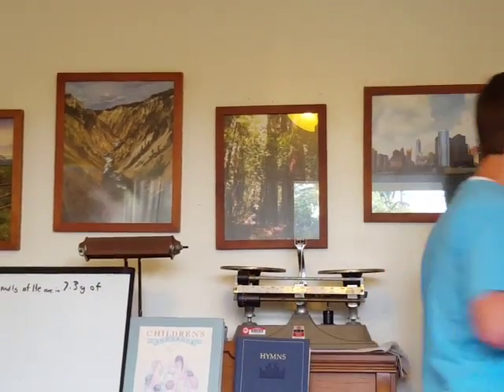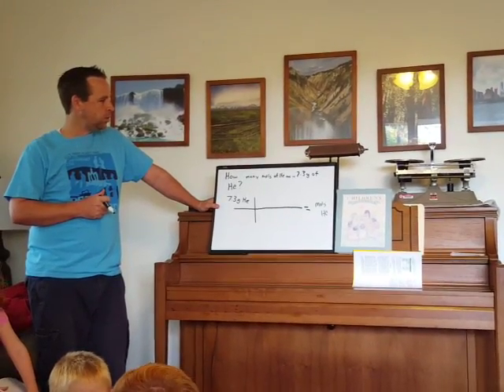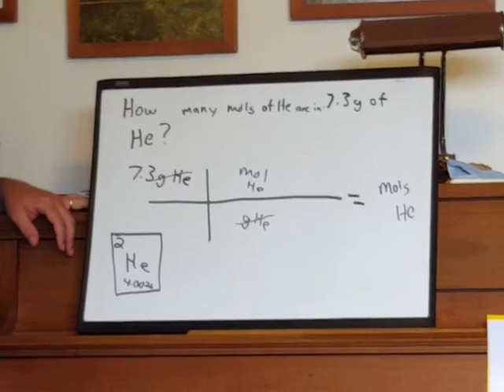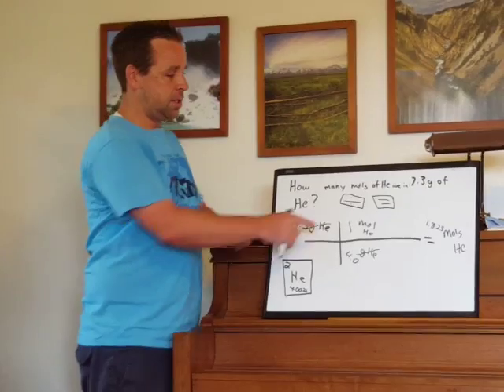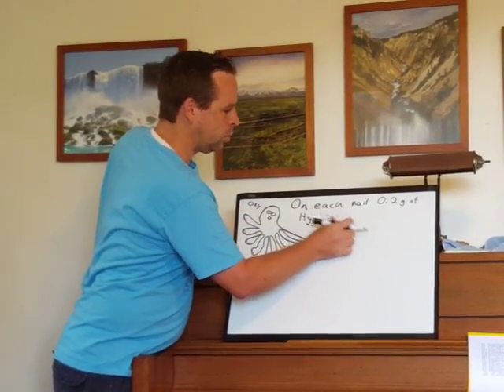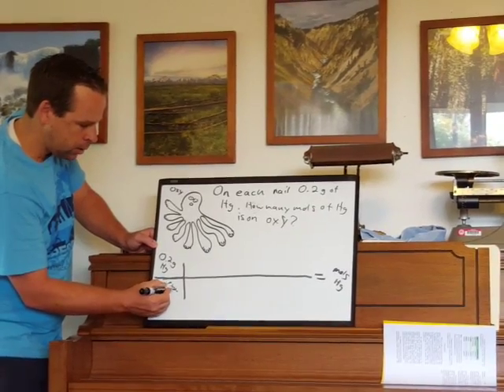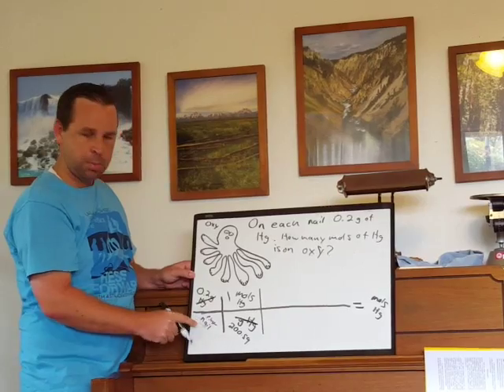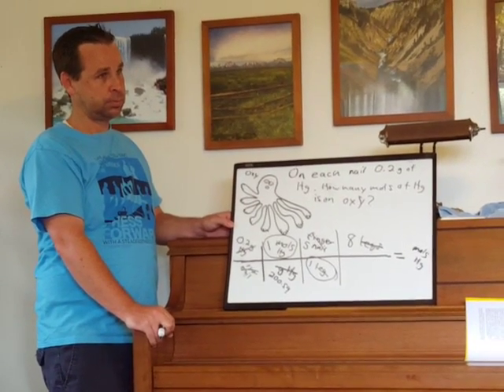Summer chemistry class June 14 2016